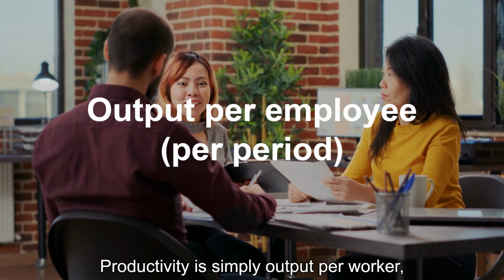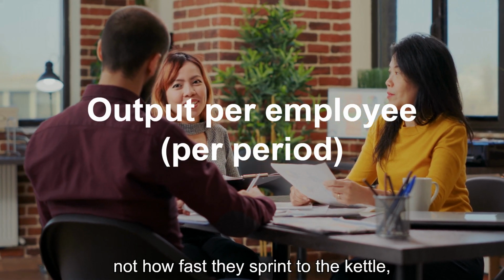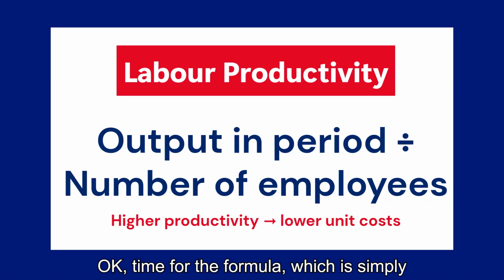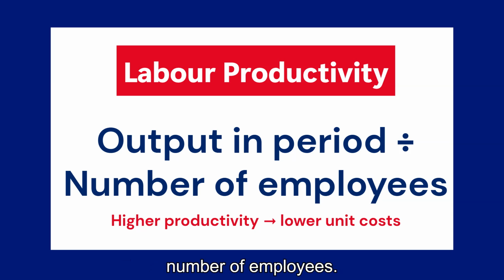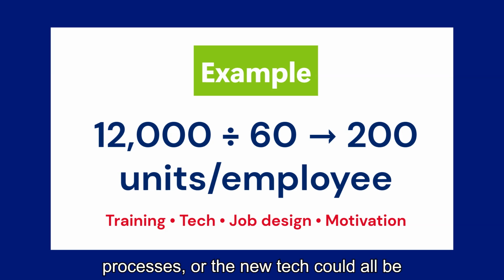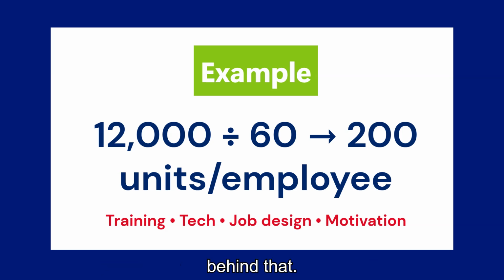Human Resource Metrics (Teaching Business)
A Level Business revision: Human Resource metrics such as labour productivity, turnover and absenteeism explained with formulas, worked examples, interpretation vs rivals and interest rates, plus exam tips.